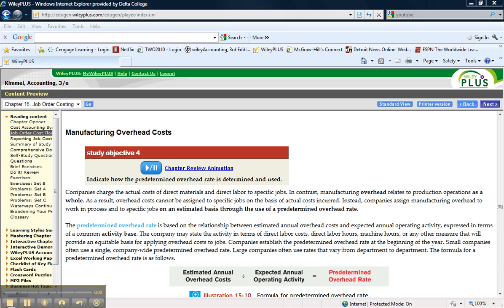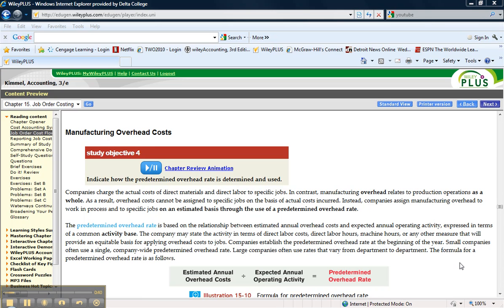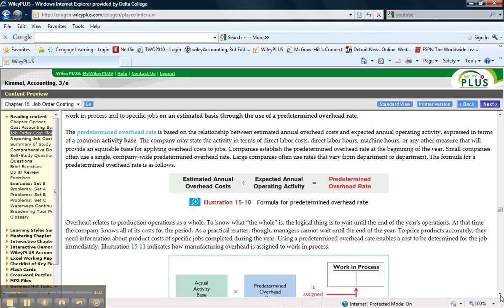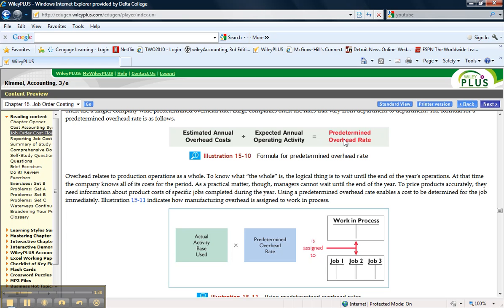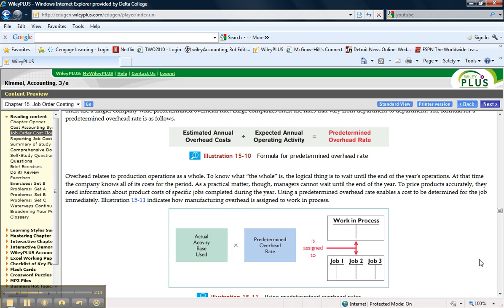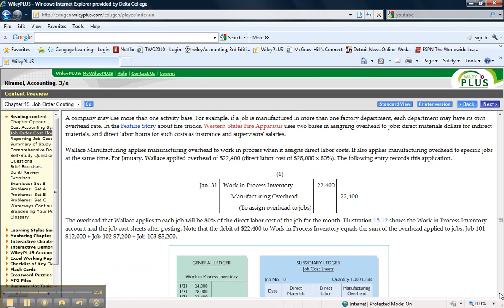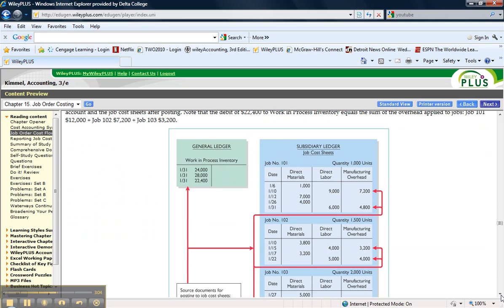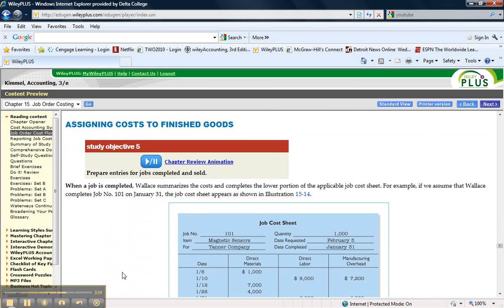ACC212_Ch_15_-_SO_4.mp4